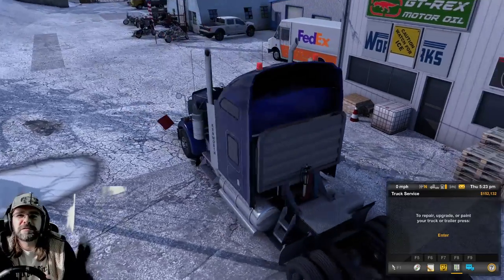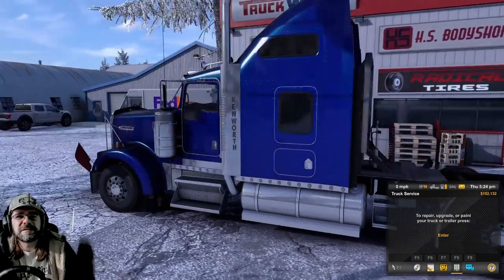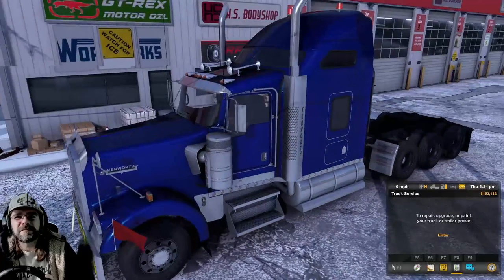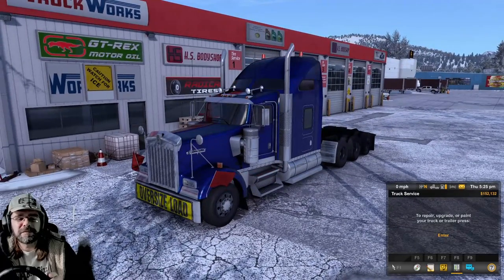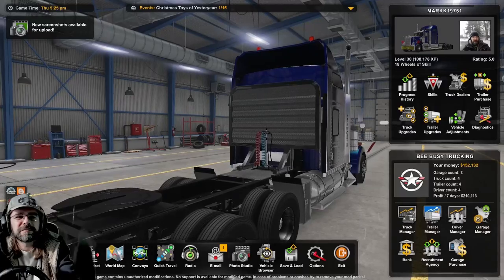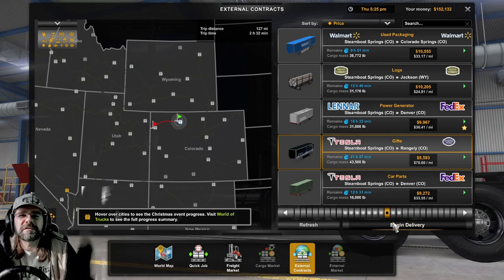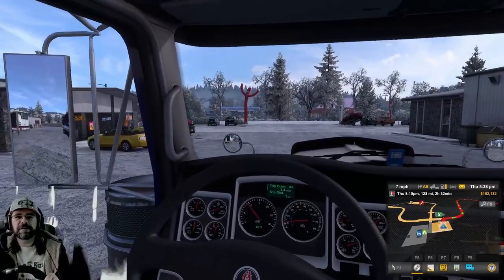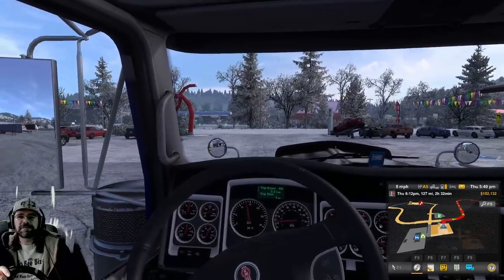American Truck Simulator, Christmas delivery, New Truck, Winter mods